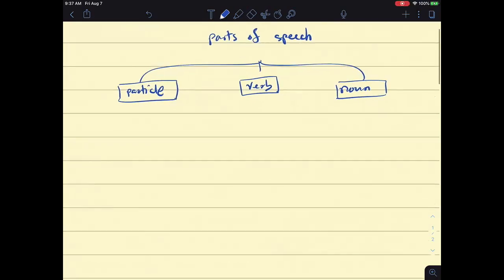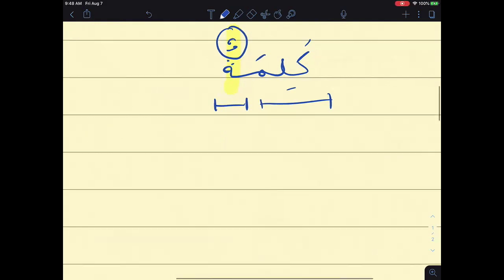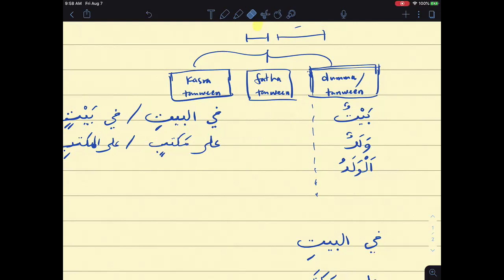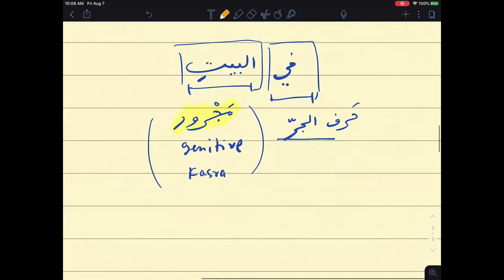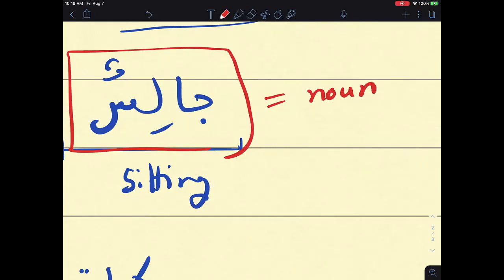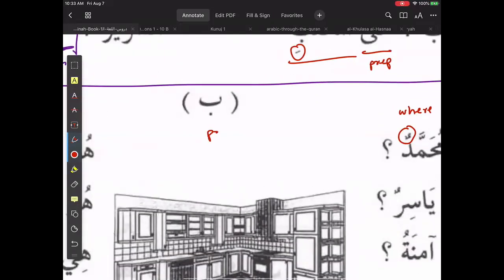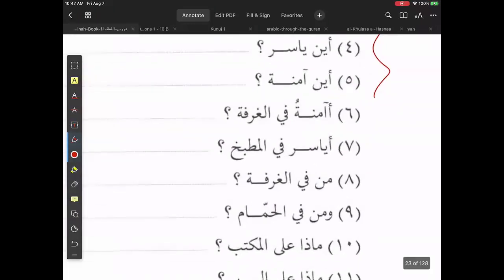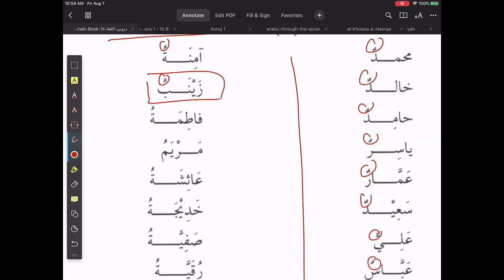05. Madinah Arabic Book 1 explanation (Lesson 4 part B)